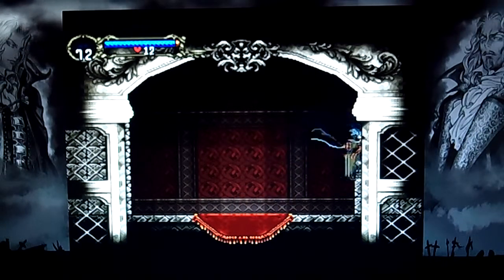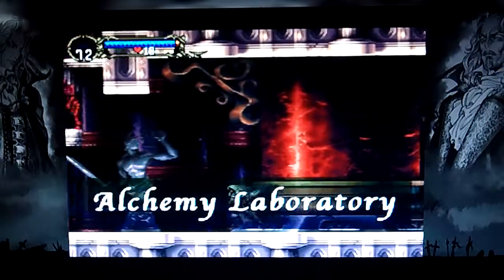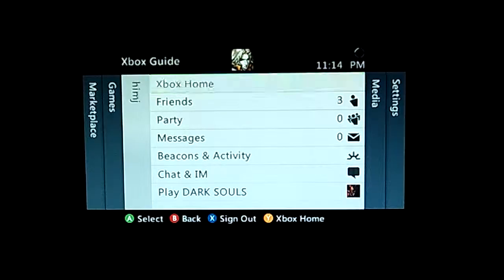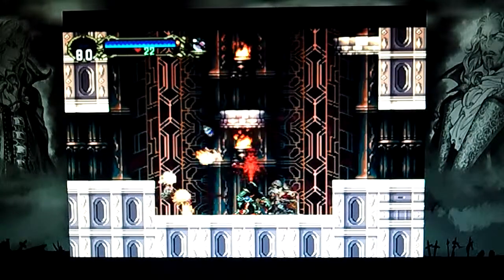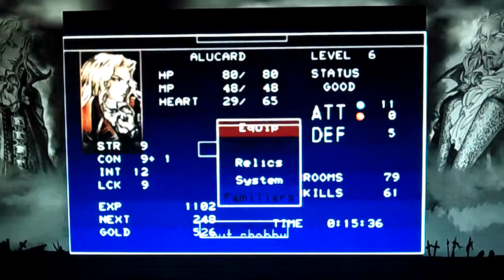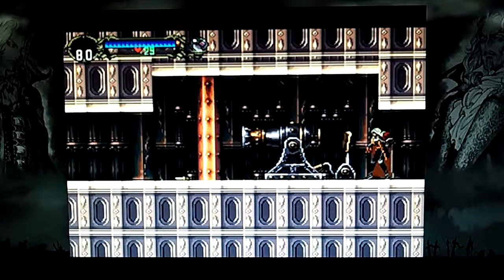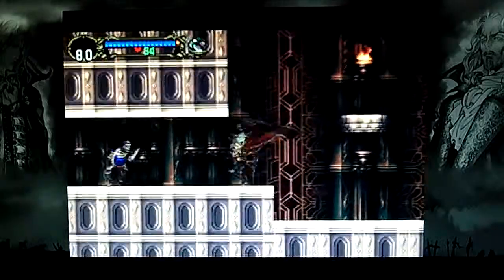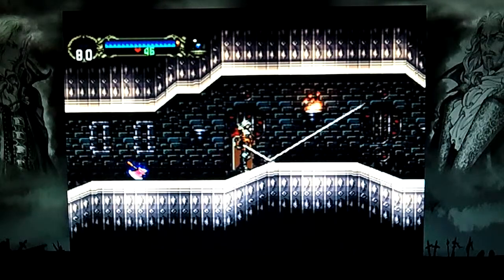Castlevania: Symphony of the Night Playthrough Part 2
And he picks himself back up!

Also check out The Emerald Urchin! A random talk show featuring myself and the guys over at Screw Games!